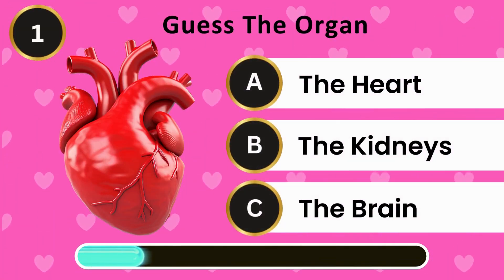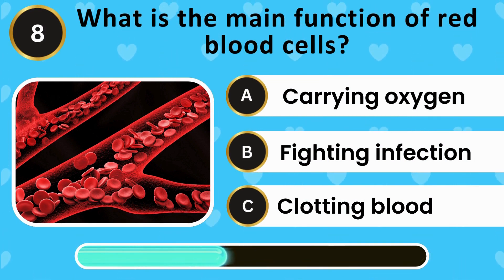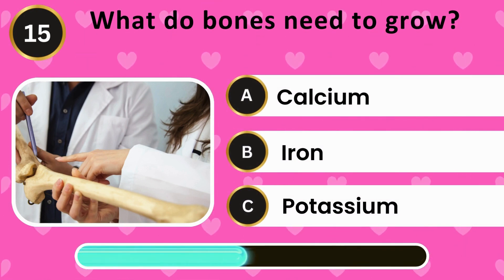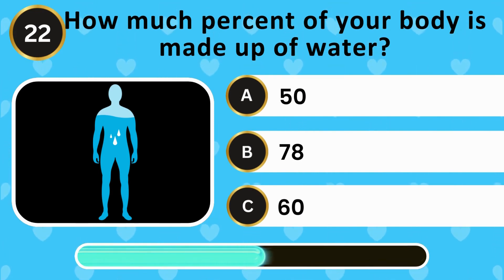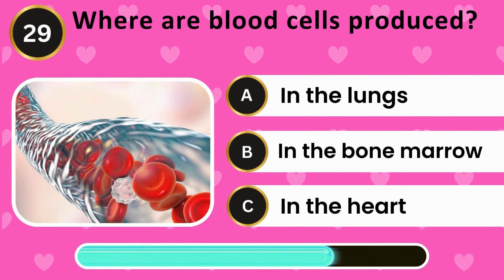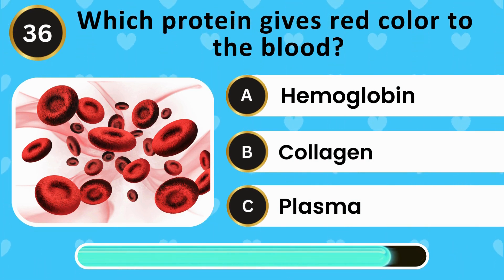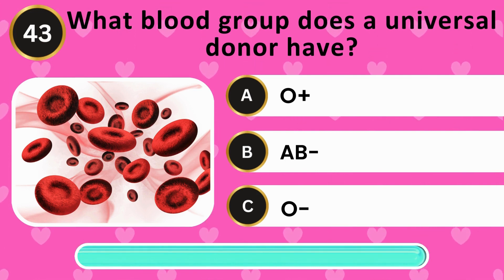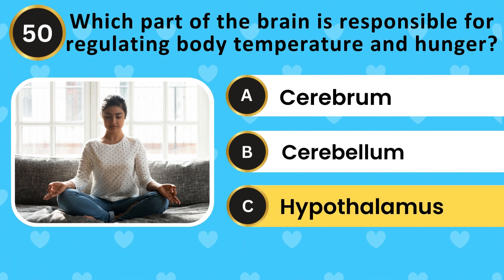Human Body Quiz | General Knowledge Quiz | Quizzer Bee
Can You Pass This Human Body Quiz? General Knowledge Quiz | Quizzer Bee

How good is your knowledge about the human body? Take this 50-question general knowledge quiz with answers. Test your knowledge and guess the human body parts and answer challenging general knowledge question and answer quiz related to the human body.
Can you pass this general knowledge quiz on anatomy and the human body? Put your skill to test and see if you can ace the quiz on the human body. Challenge yourself and answer these 50 human body quiz questions within 10 seconds. Take this  general knowledge human body quiz and learn about the fascinating world of the human body in this fun and educational quiz.